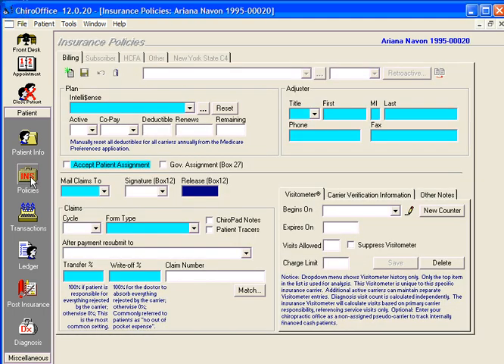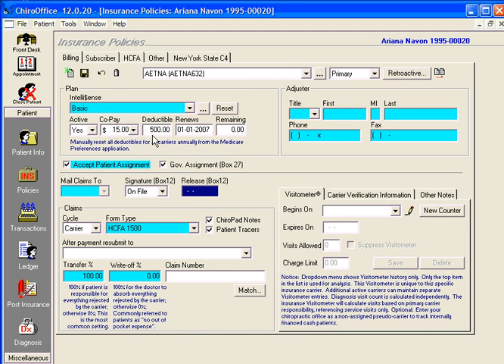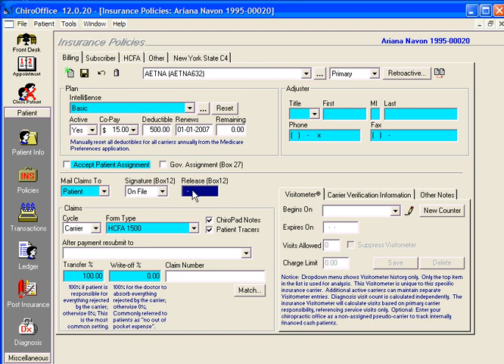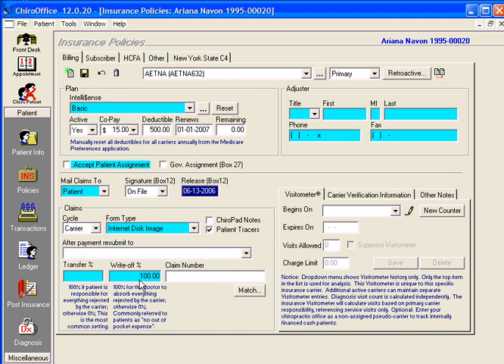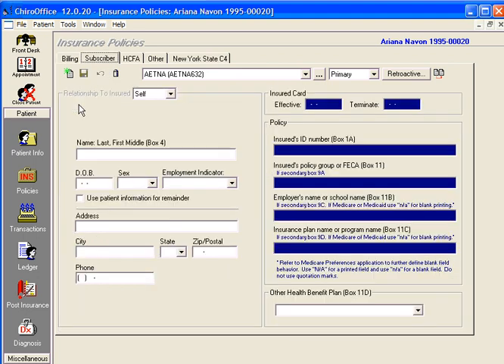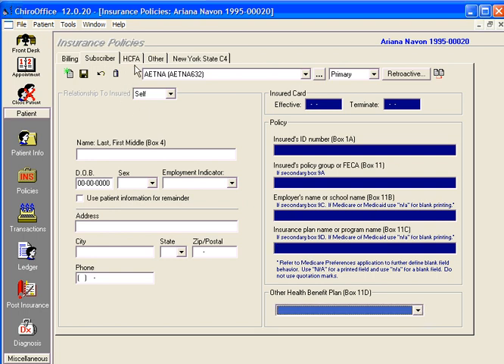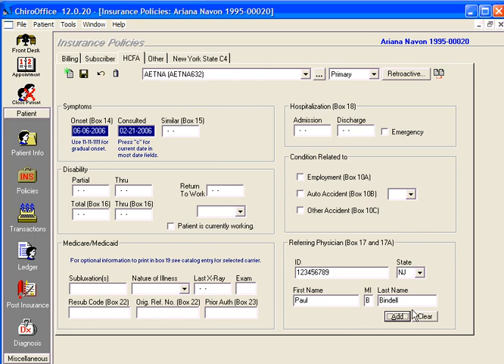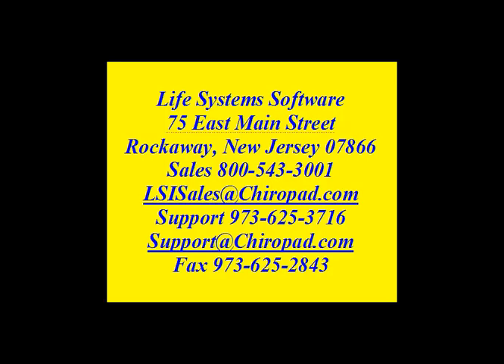13 Insurance Policies